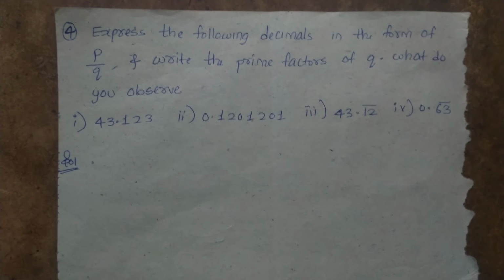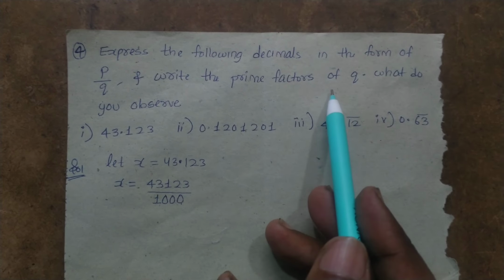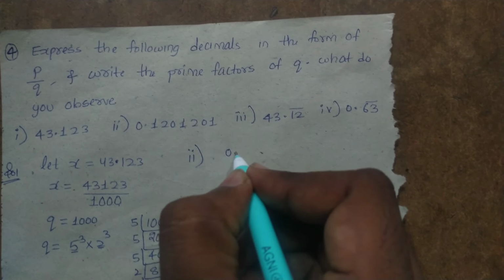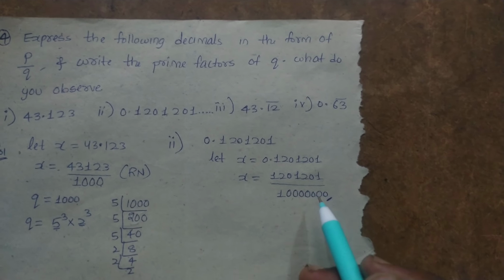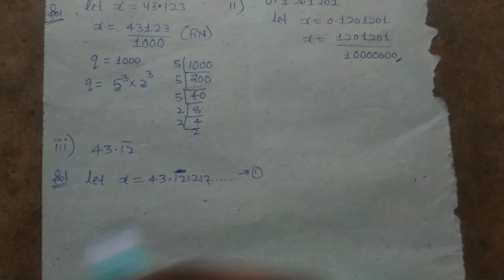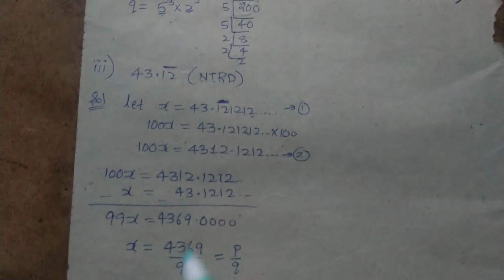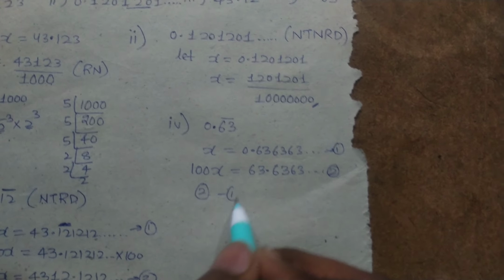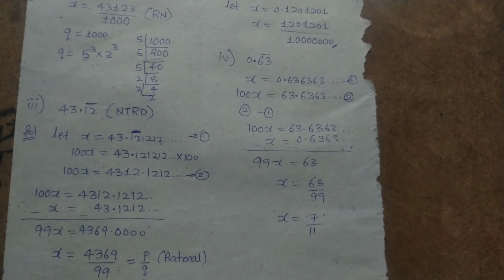Real Numbers - 15